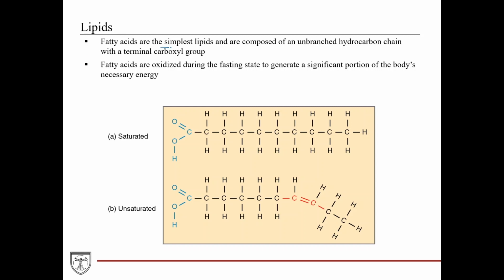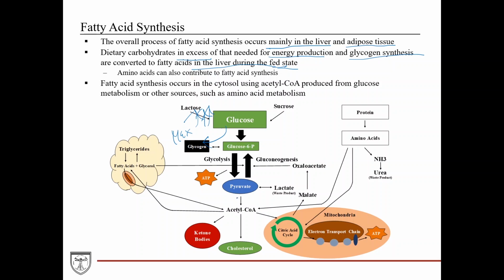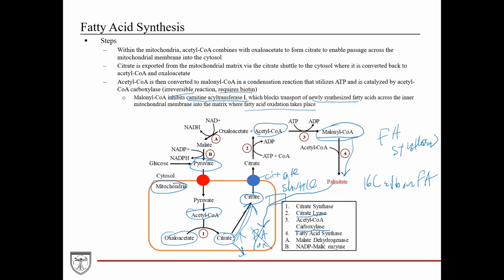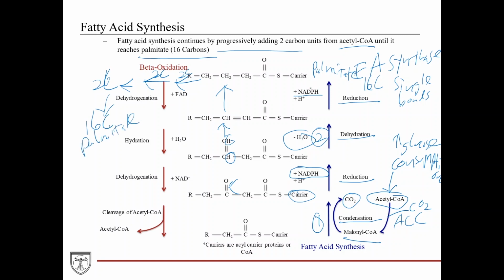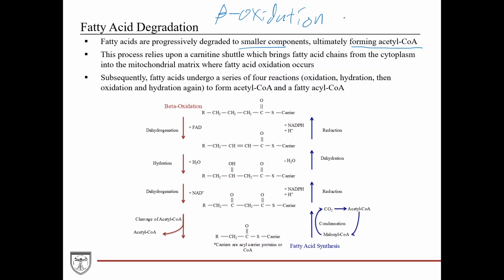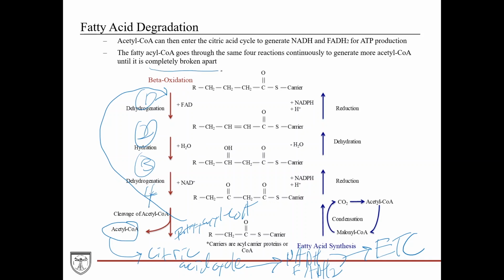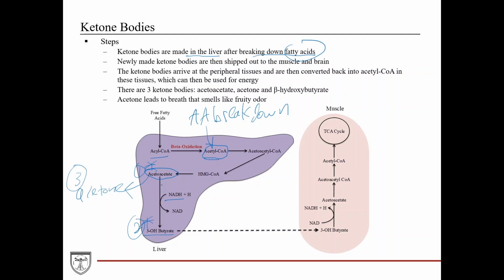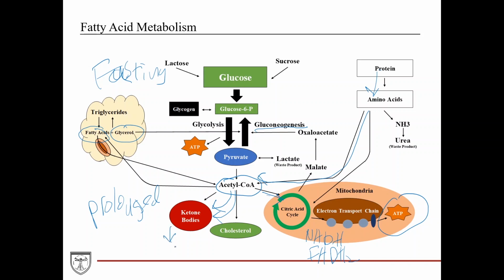Lipids, Fatty Acid Synthesis, Fatty Acid Breakdown, and Ketones [Metabolism 12 of 21]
Covers the structure of lipids and the steps of fatty acid synthesis and fatty acid breakdown, and steps of ketone body synthesis. This video is a part of our Biochemistry Video Course

*139 pages
*80+ Color Diagrams